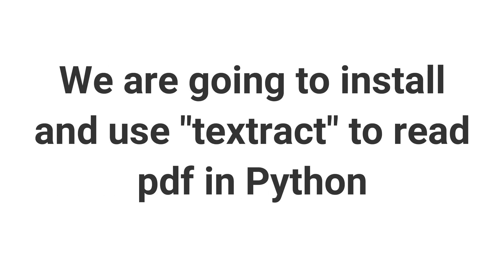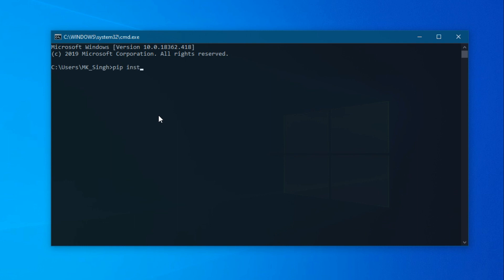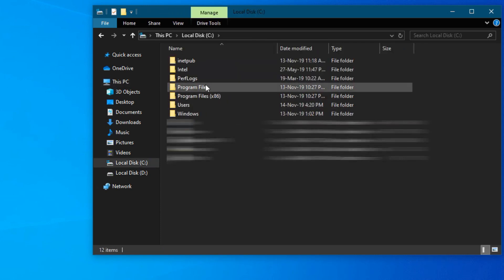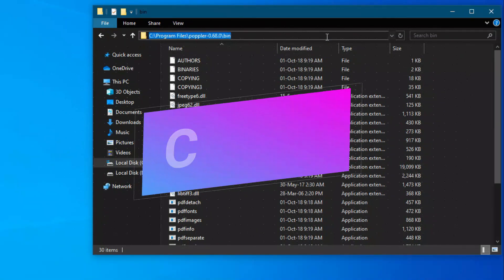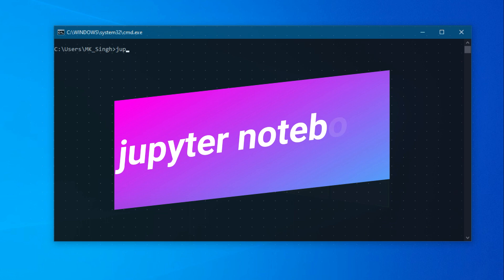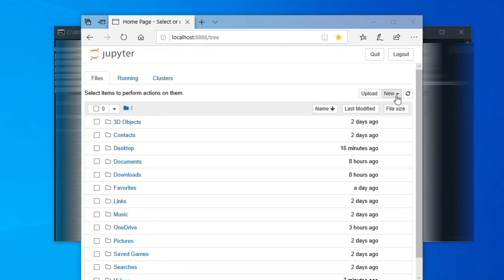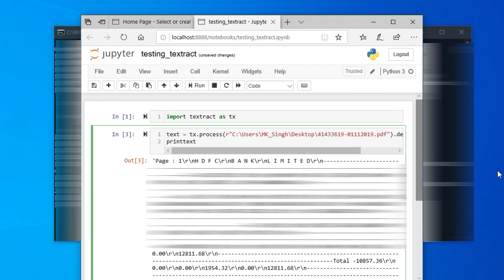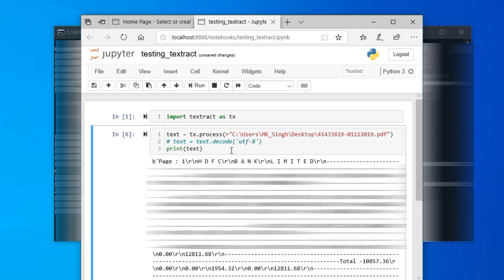How to extract text from pdf using python | FinTechChef | OCR using python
In this video you will see how to extract text from pdf using python. There are many powerful modules for extracting text from pdf and few of them are tesseract, textract, Camelot, pyPDF2, tabula.
But, we are going to use "textract" python module because it has "OCR" functionality and it is very easy to use.

Steps for installing "textract": -
1. Press "Win + R", type "cmd" and hit "enter"
2. Run this command (without quotes): - "pip install textract"
4. Extract it and paste complete folder here: - "C:\Program Files"
5. Add "C:\Program Files\poppler-0.68.0\bin" to system path variable
6. Your "textract" setup has been completed successfully

Thanks! use that and enjoy :)